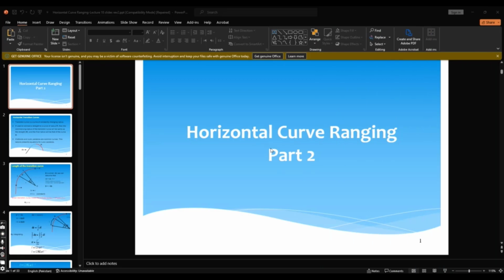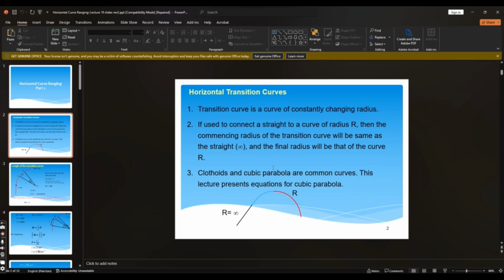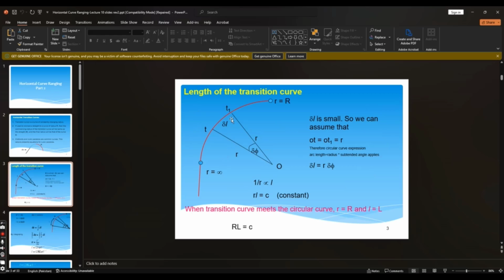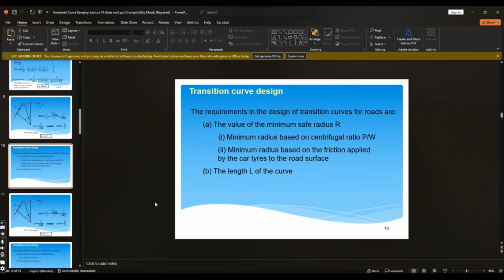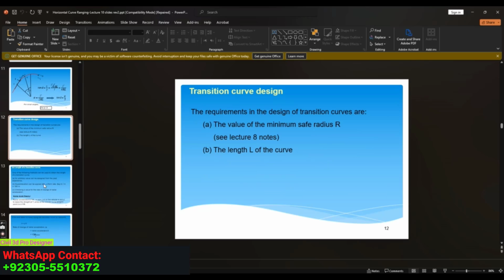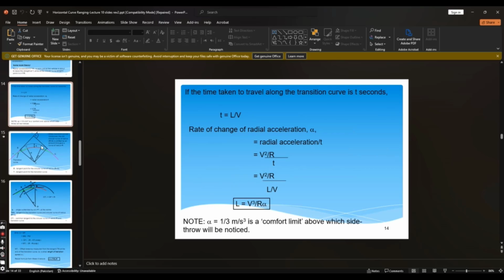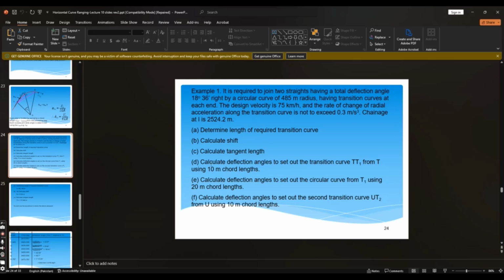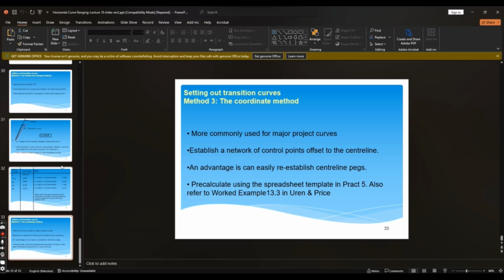How to Calculate Horizontal Curve and Transition Curve | Setting Out Transition Curve in Field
📚 In this comprehensive tutorial, I'll guide you through the essential steps of calculating Horizontal and Transition Curves using Autodesk AutoCAD Civil 3D. Whether you're a seasoned civil engineer or a budding professional, understanding these fundamental concepts is crucial for precision in highway engineering.

📘 Key Topics Covered:

🔄 Horizontal Curve Formulas and Calculation: Dive into the intricacies of horizontal curve calculations, mastering the formulas that underpin accurate designs in Autodesk AutoCAD Civil 3D.

🧠 Horizontal Curve Fundamentals: Learn the core principles governing horizontal curves, ensuring a solid grasp of the foundational concepts crucial for any Civil 3D designer.

🔍 Finding the Radius of Horizontal Curve: Explore techniques to efficiently find the radius of a horizontal curve, a critical skill for precise design implementation in AutoCAD Civil 3D.

🚧 Setting Out Transition Curve: Walk through the step-by-step process of setting out a transition curve in the field, enhancing your practical skills in real-world scenarios.

📐 Solving Curve Elements: Uncover effective strategies to solve curve elements, providing you with the tools needed to address complex design challenges seamlessly.

🛣️ Explore Additional Insights:

🚗 Highway Engineering: Delve into the application of horizontal curves in highway engineering, understanding how these elements contribute to safe and efficient road design.

🔄 Transition Curves Demystified: Gain insights into different types of transition curves in surveying-II, with a special focus on their applications and significance in the field.

🌐 Multilingual Support: Discover the nuances of transition curves in Hindi, unraveling the language barrier in your pursuit of Civil 3D mastery.

🌍 Join the Conversation:

🔄 Horizontal Curves and Beyond: Engage in discussions on horizontal curves, transition curves, and other related topics, creating a vibrant community of AutoCAD Civil 3D enthusiasts.
📈 Don't miss out on mastering these critical skills in Autodesk AutoCAD Civil 3D! Elevate your design game and stay ahead in the world of civil engineering.

Related keywords for How to Calculate Horizontal Curve and Transition Curve | Setting Out Transition Curve in Field :